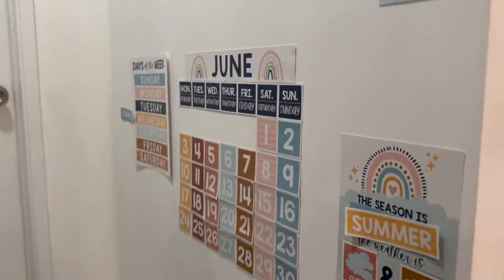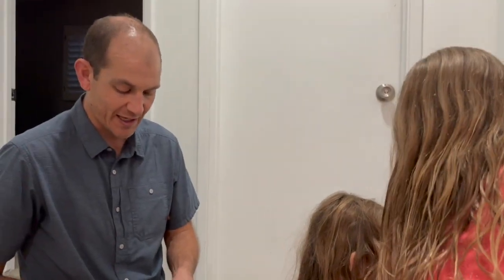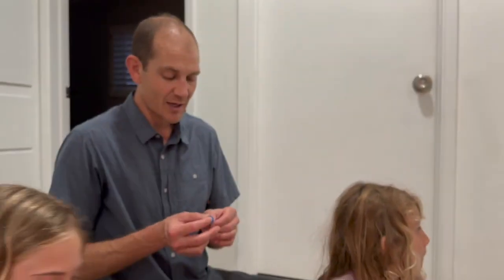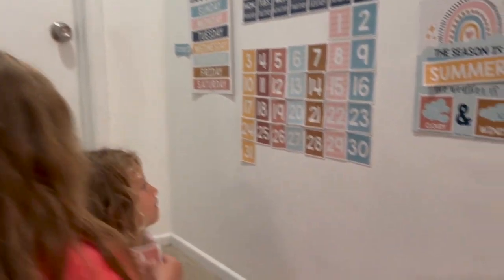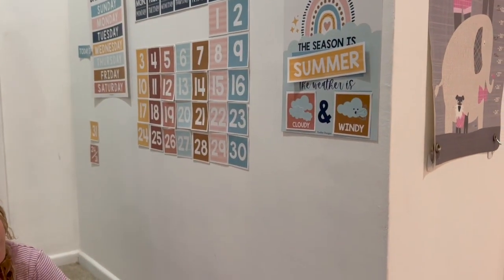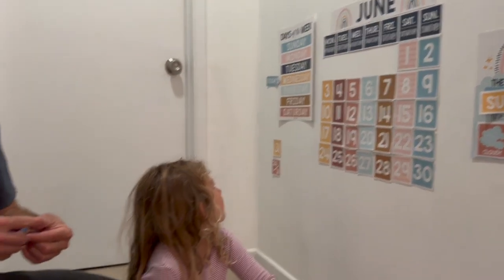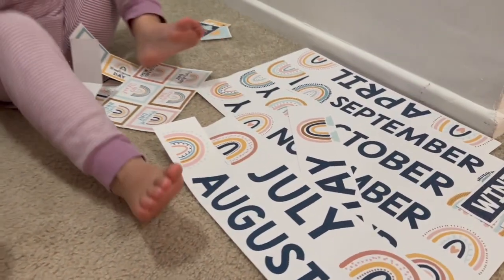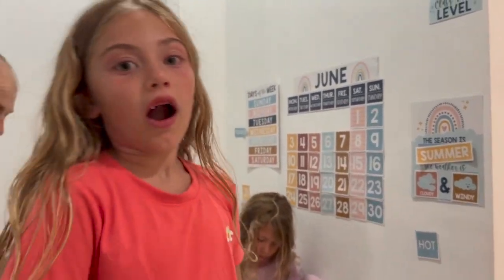Review of Hadley Designs Boho Calendar For Classroom or Home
Hadley Designs Boho Calendar For Classroom Elementary Classroom Must Haves - Classroom Calendar Set Bulletin Board Sets For Teachers, Bulletin Board Calendar, School Calendar For Classroom

Stay in the loop for the latest beauty & lifestyle trends, plus enjoy some real-life humor along the way!